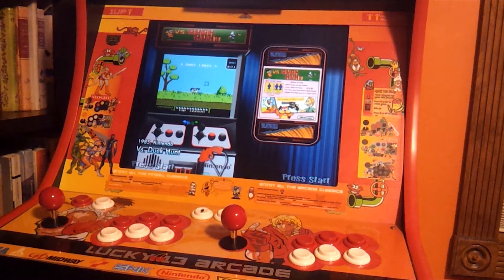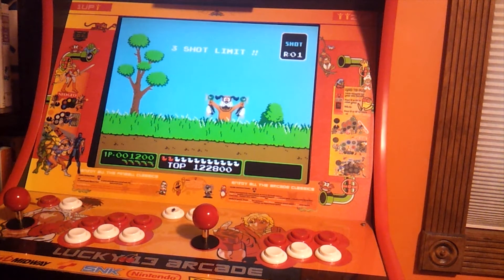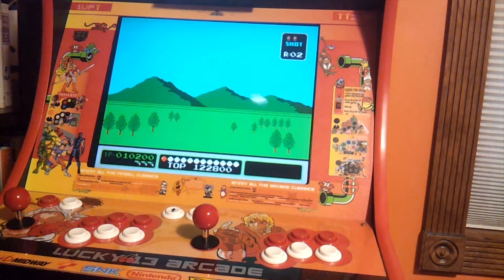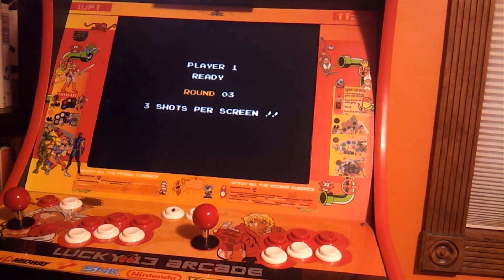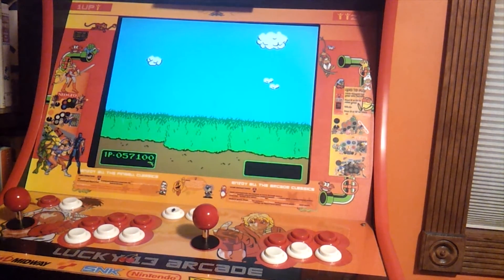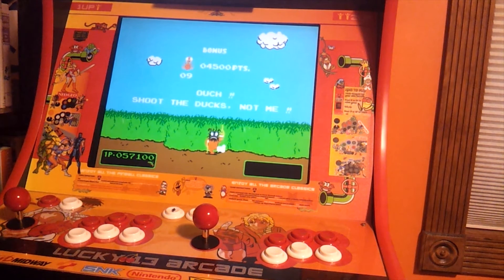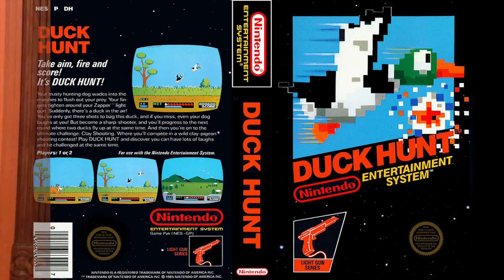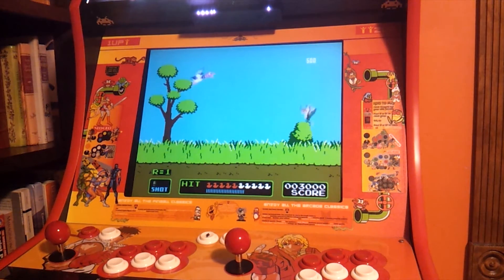Duck Hunt Comparison With Aimtrak Light Gun Gameplay - Arcade And NES Version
In this video we compare Vs. duck hunt arcade with the NES version. Go over what is different in each version and show off some duck hunt gameplay with the Ultimarc Aimtrak light gun.